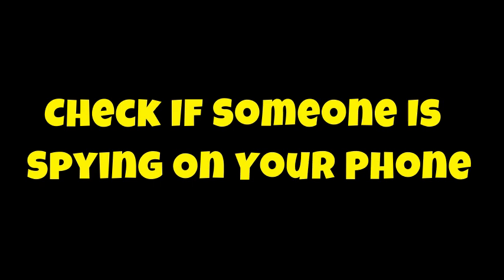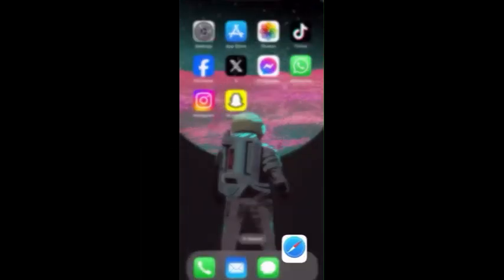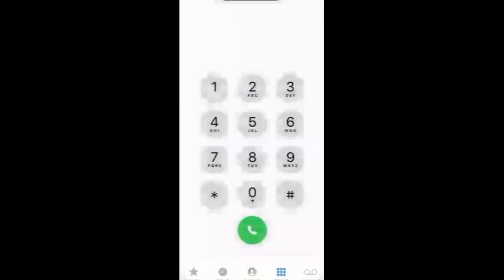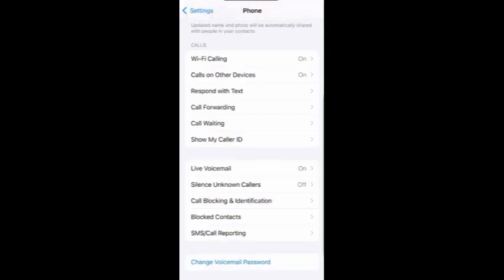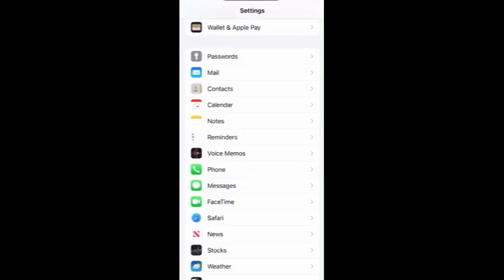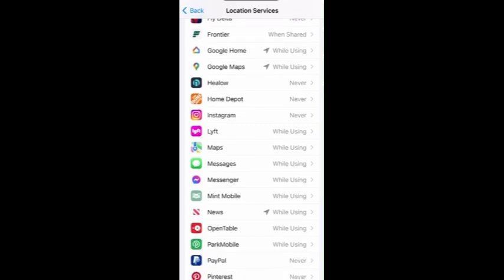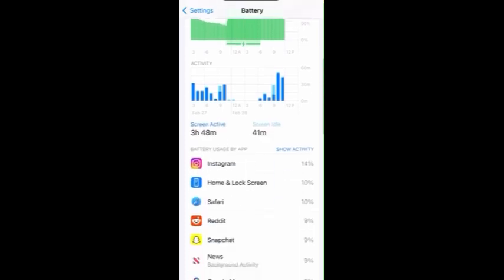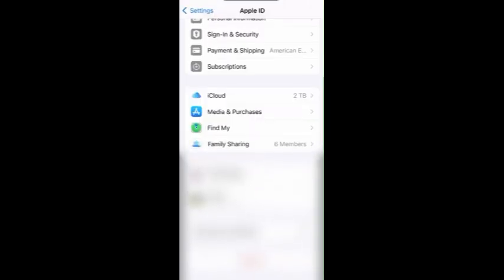Check If Someone Is Spying On Your Phone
❤EasyKnowHow ❤
Check If Someone Is Spying On Your Phone The 5 MINUTE Phone Security CHECKLIST to STOP Spying for Good

Follow link ۔.